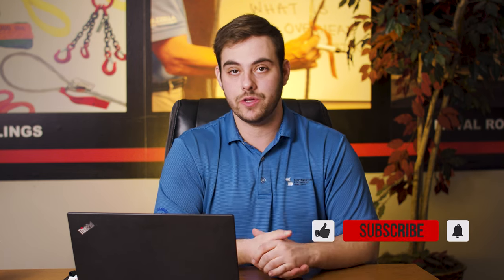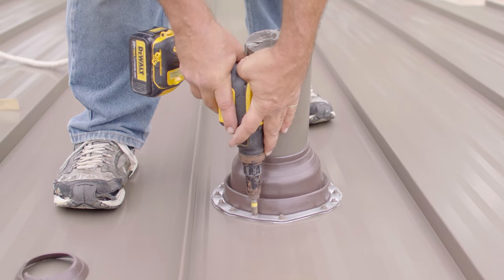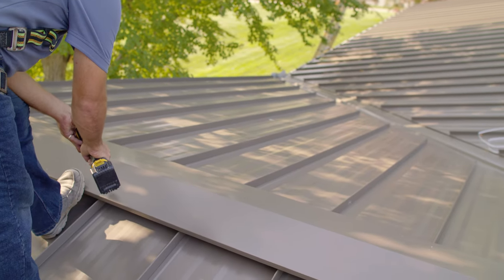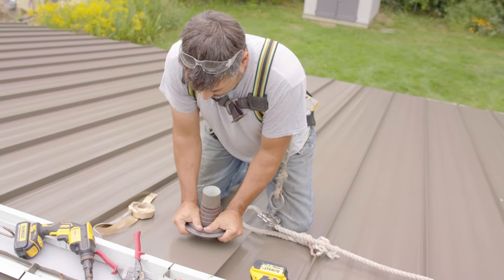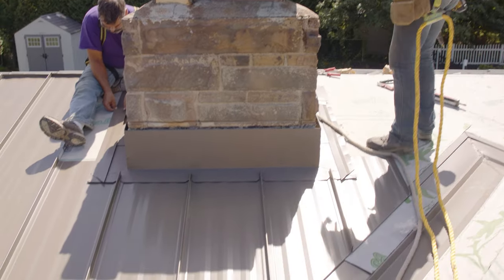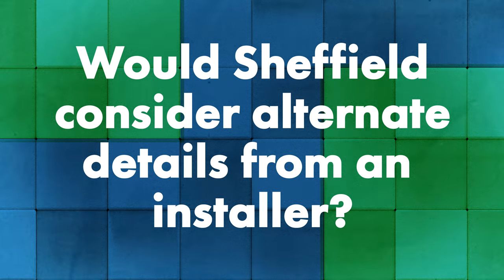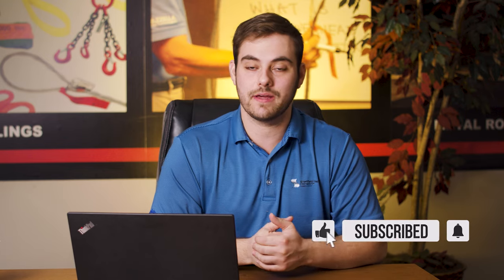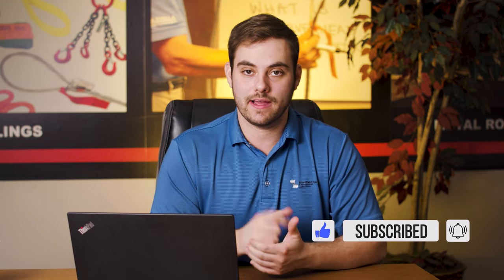Why Do Some Sheffield Metals Details Use Exposed Fasteners?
Why do some Sheffield Metals standing seam metal roofing details use exposed fasteners in the installation?

Standing seam metal roofs are known for being concealed fastener systems, but a few flashing details used by Sheffield Metals call for exposed fasteners. In today's Q&A Monday, Jeff Hock and Dave Stubbs from the Sheffield Metals Technical department join Thad Barnette to explain why exposed fasteners are selectively used in certain applications, what details require them, and if Sheffield Metals would consider alternate details presented by an installer.

Topics covered:
►Intro 00:00
►Why are exposed fasteners sometimes used on standing seam metal roofs? 1:09
►Why are exposed fasteners used on curb or vented ridge details? 3:57
►Would Sheffield consider alternate details from an installer? 7:42